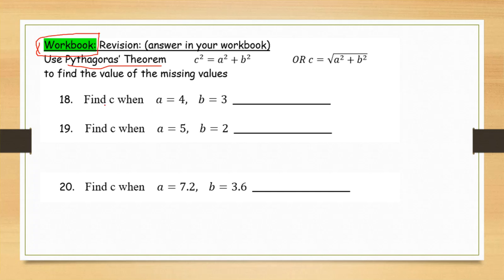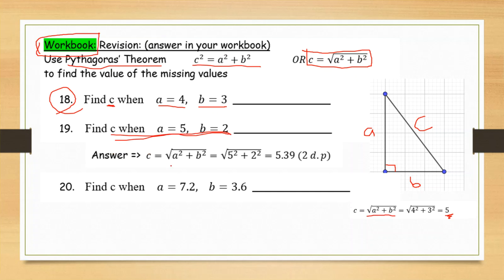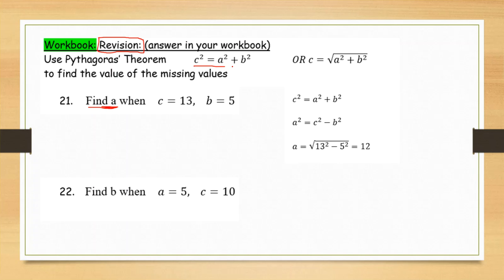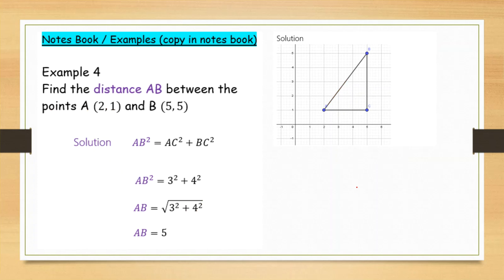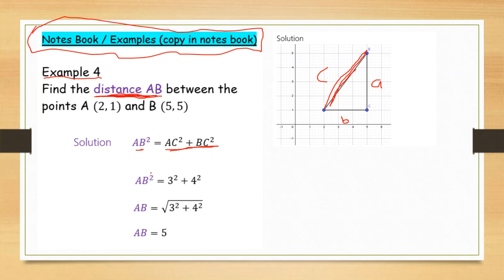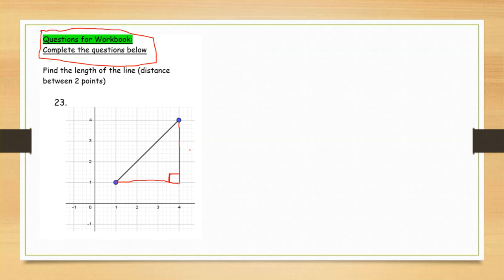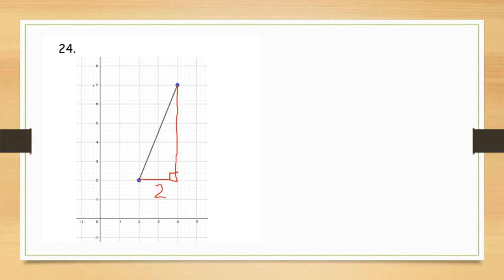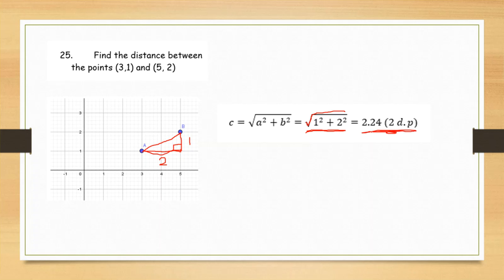AL S5 1 6NA Linear Relationships Lesson 3 distance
distance on the Cartesian plane